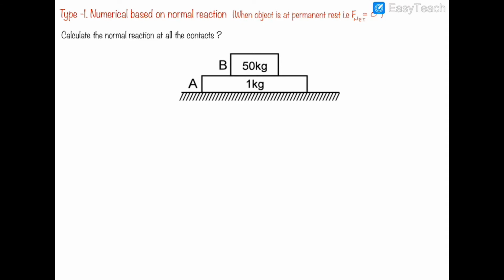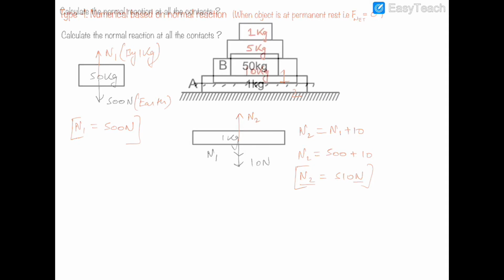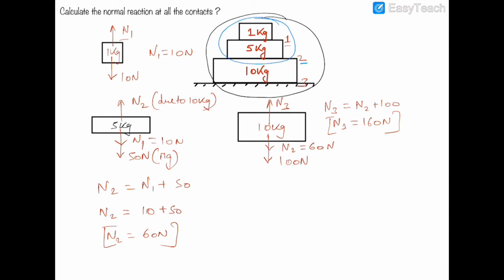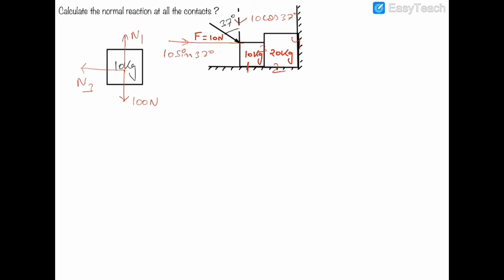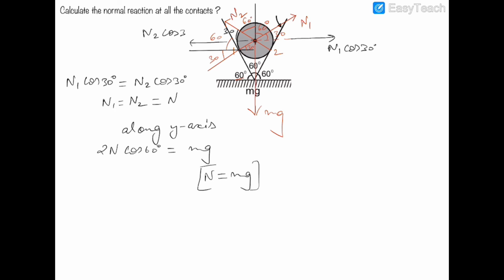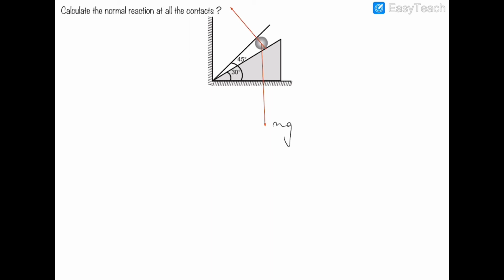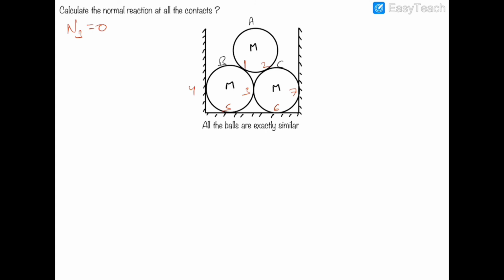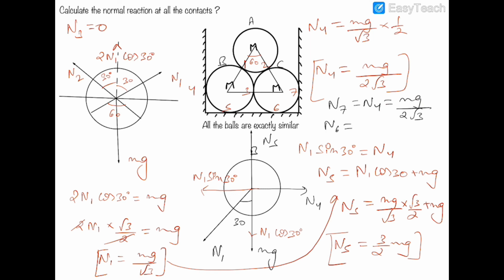Normal Reaction On Blocks In Equilibrium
This video contains the problems based on calculation of normal reaction on the.blocks which are in equilibrium